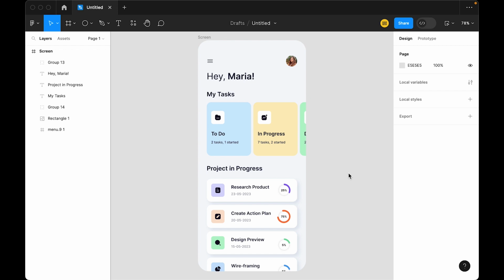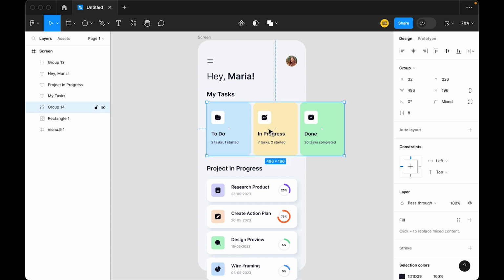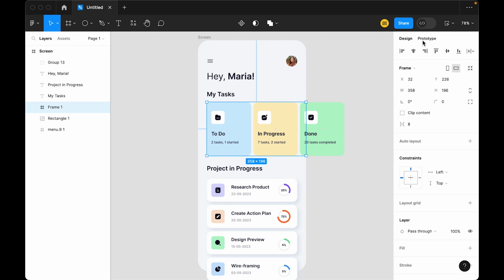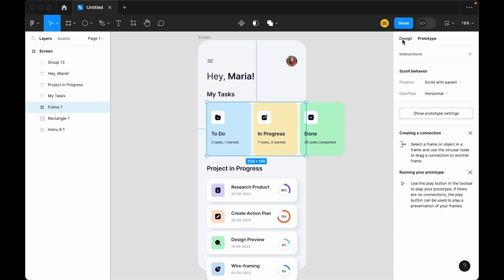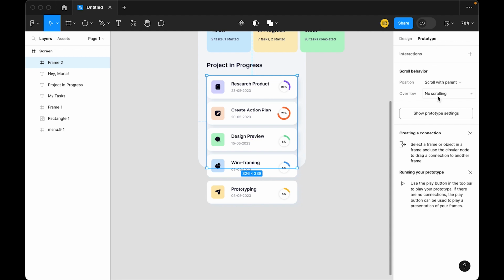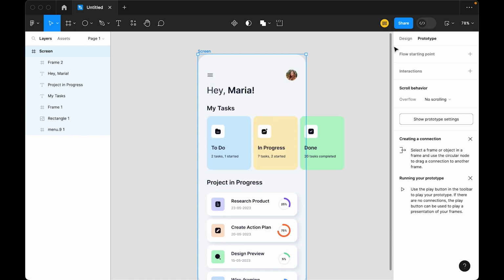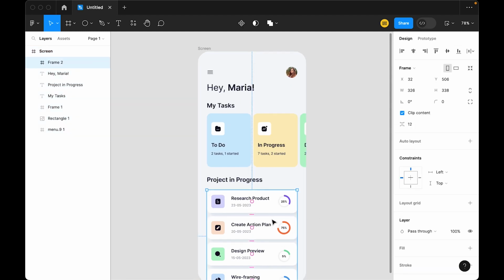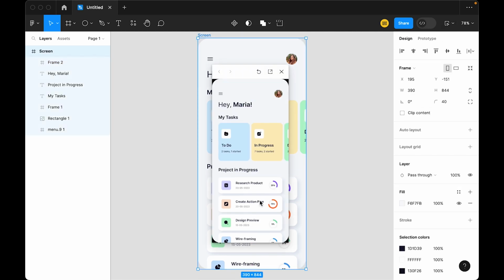Horizontal and Vertical Scroll in Figma | Scrolling Figma Tutorial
In this figma tutorial we will learn how to make horizontal and vertical scrolling in figma.I'll show you how to prototype in figma with scrolling.
how to do vertical scrolling in figma, how to do horizontal scrolling in figma, How to scroll figma, How to do scrolling in figma, scrolling in figma,
I have added voice over to this figma video tutorial. please provide your feedback in comment section.